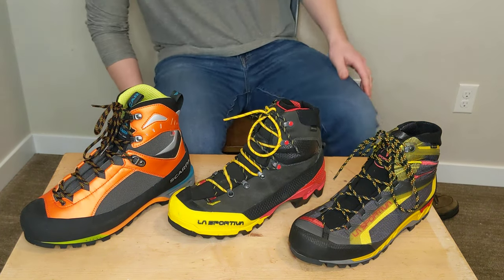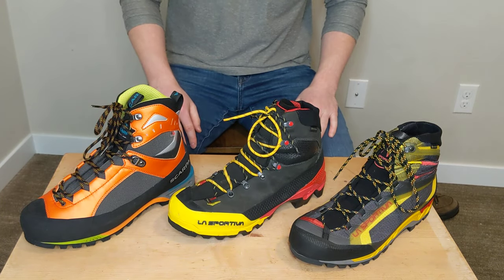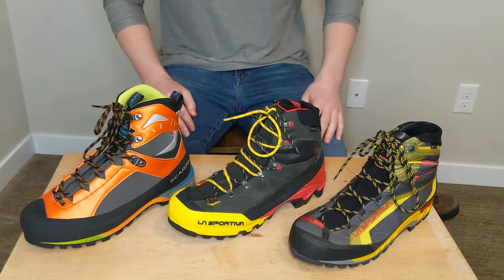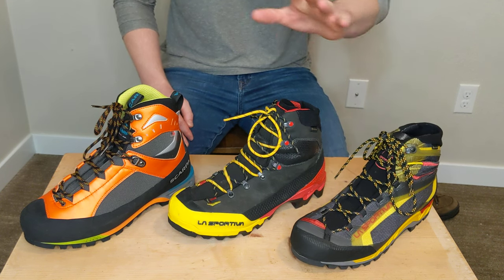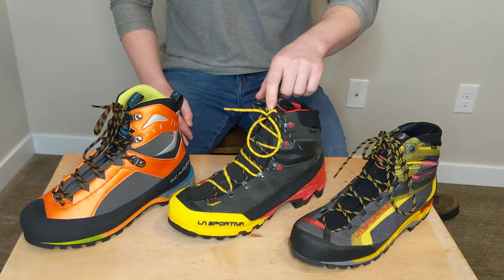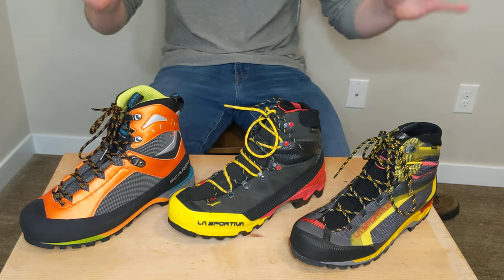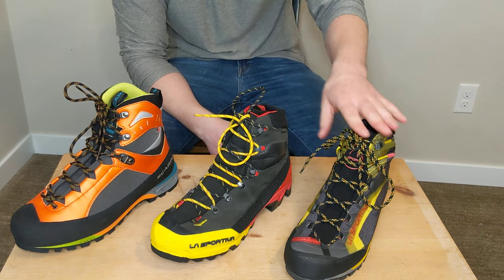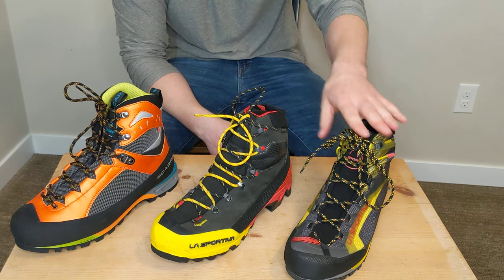Mountaineering Boot Comparison - Trango Tech vs. Aequilibrium LT vs. Charmoz HD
An in-depth comparison of three popular mountaineering boots. All three are great boots, but each has specific pro's & con's. Which one best suits your needs? Watch the video and find out!

TL;DR version -

La Sportiva Trango Tech - Lightweight and comfortable. Built for easy to moderate objectives. Durability is a concern

La Sportive Aequilibrium LT - "Do it all" boot which offers versatility and performance, all with a wide toe box. On the heavier side and can cause shin irritation and heel blisters.

Scarpa Charmoz HD - Heavy duty mountaineering boot build for big objectives. Quality and durability are the name of the game, but come at the cost of increased weight.